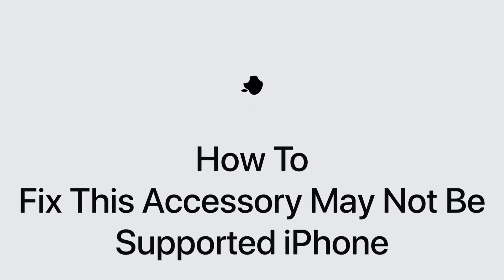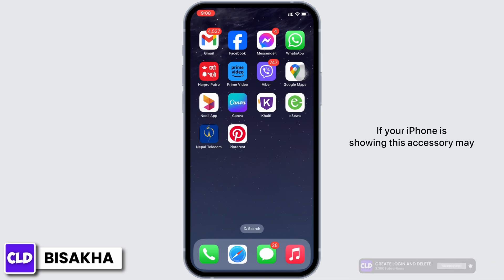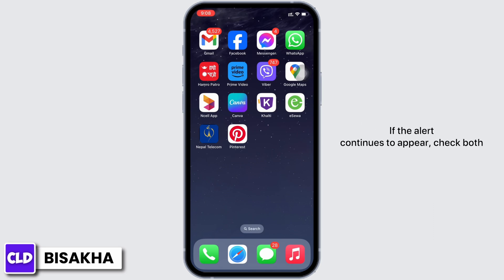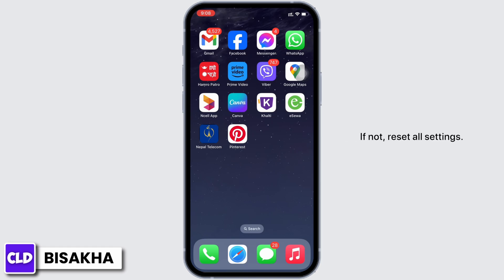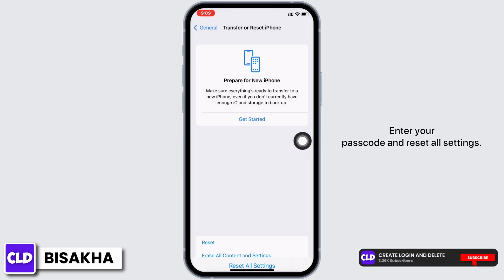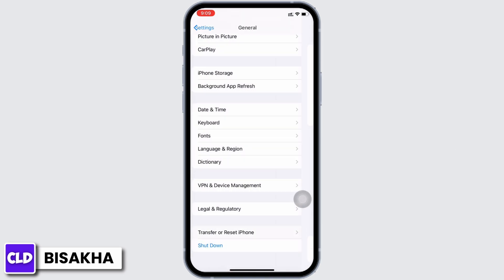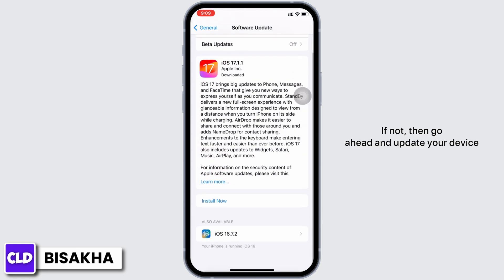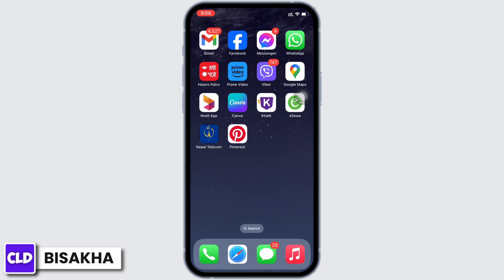How To Fix This Accessory May Not Be Supported iPhone/iPad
We'll walk you through a variety of solutions to fix the 'This Accessory May Not Be Supported' error. From checking your accessory's compatibility to troubleshooting potential software issues, we cover all the bases to ensure your devices work seamlessly with your accessories.

👋 Welcome to Create Login And Delete! Today's video is dedicated to solving a common yet frustrating issue: "How To Fix 'This Accessory May Not Be Supported' Error". If you've encountered this message while trying to use accessories with your iPhone or iPad, this guide is for you.

Tips for Fixing 'This Accessory May Not Be Supported' Error

📱 Timestamps:

0:00 - Introduction
0:05 - Checking Accessory Compatibility
0:15 - Steps To Fix This Accessory May Not Be Supported iPhone/iPad